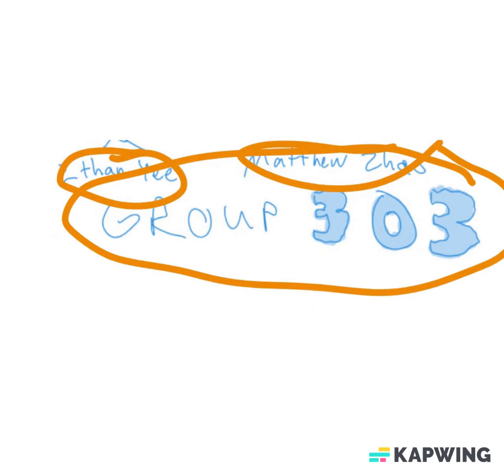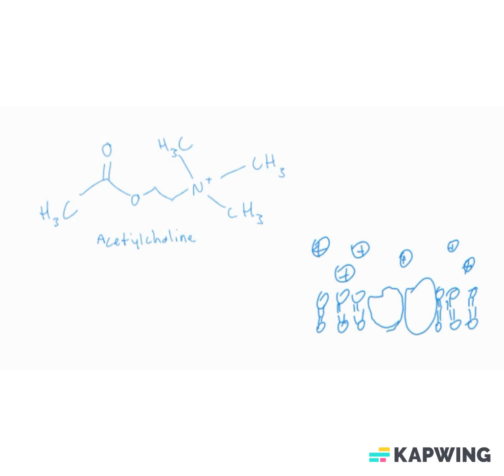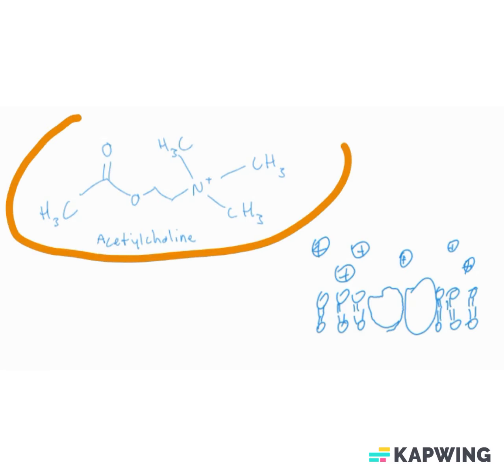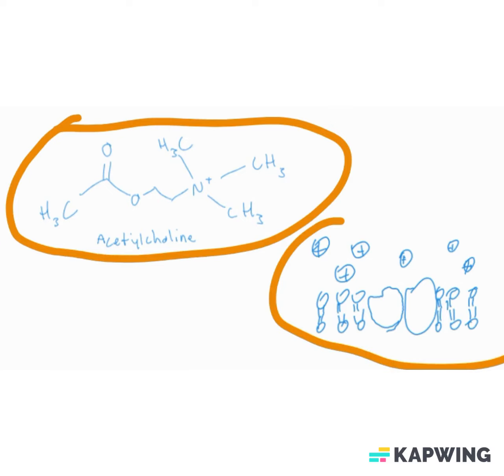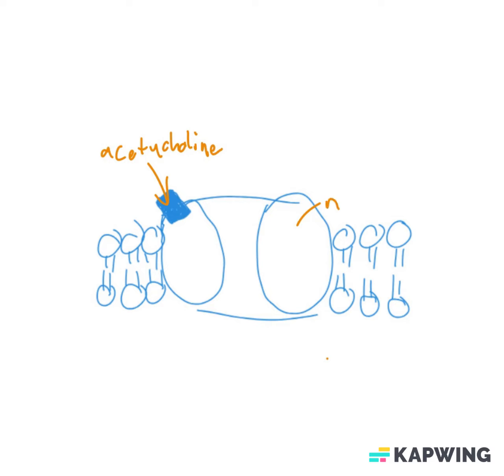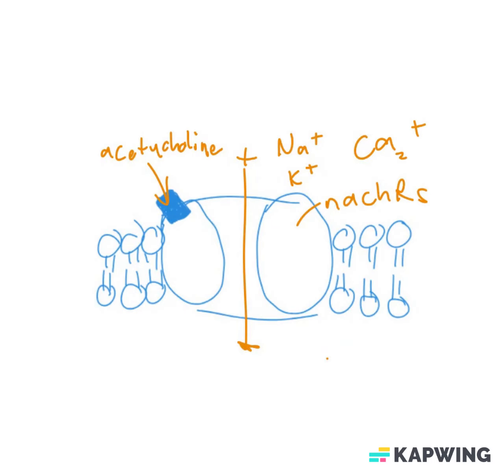Cell Signaling Project Video #303